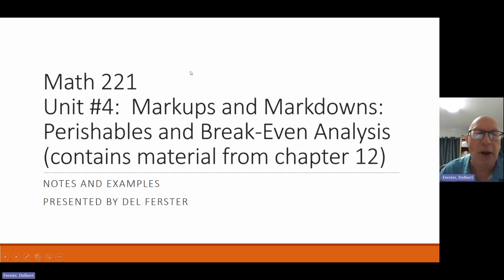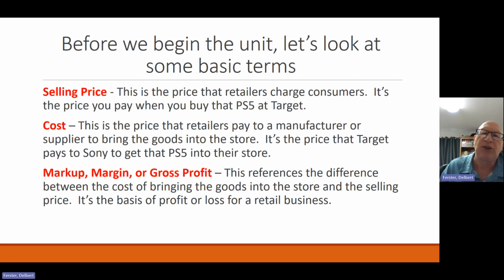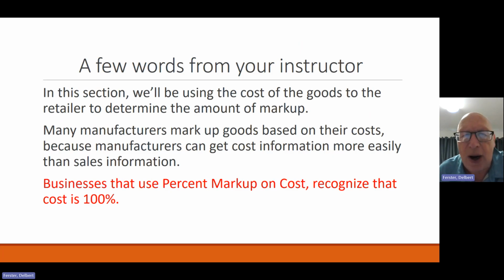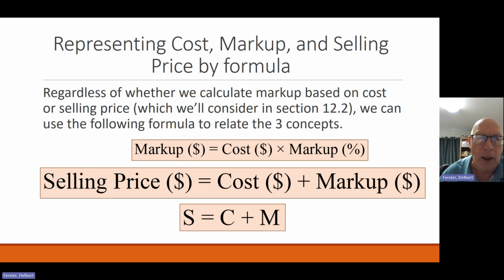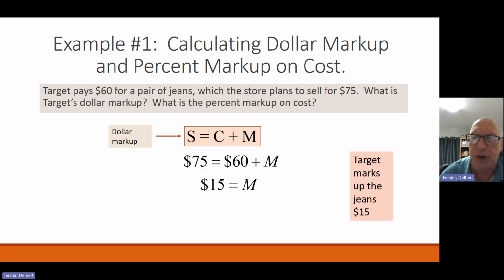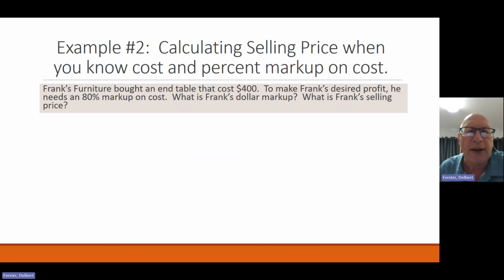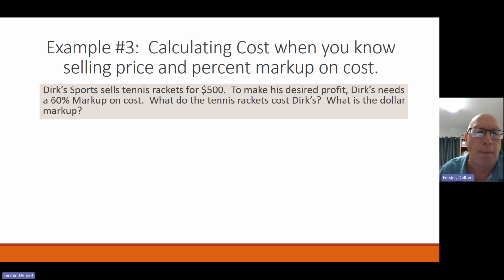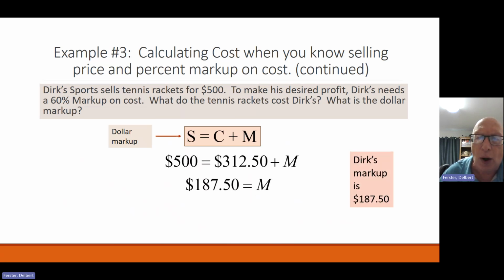VIDEO 1 OF UNIT 4 (Math 221)